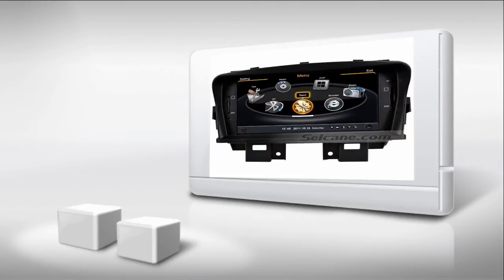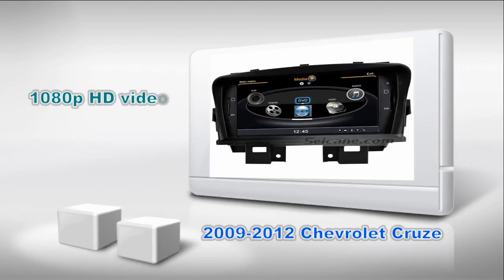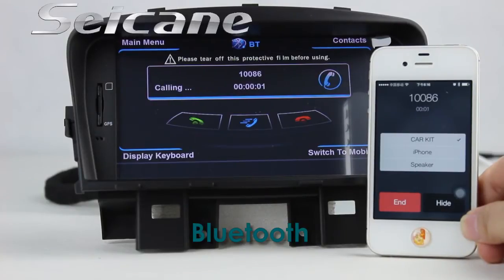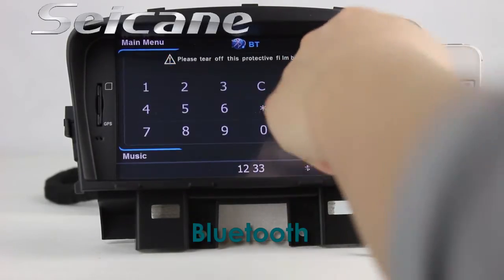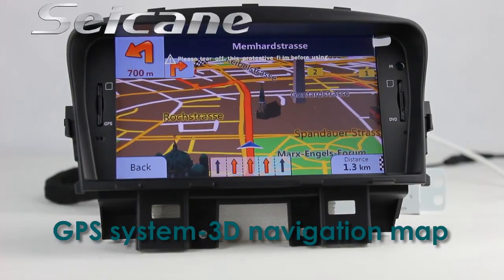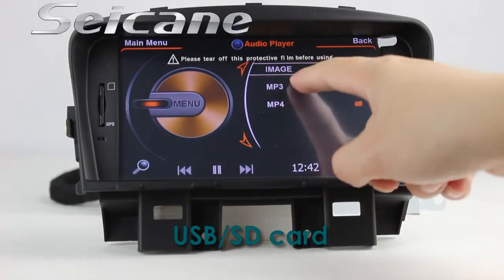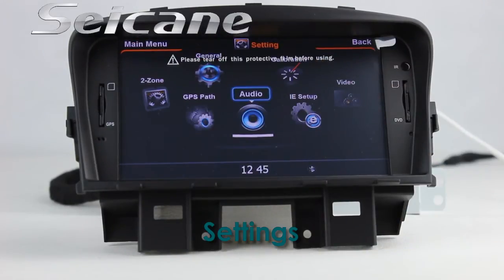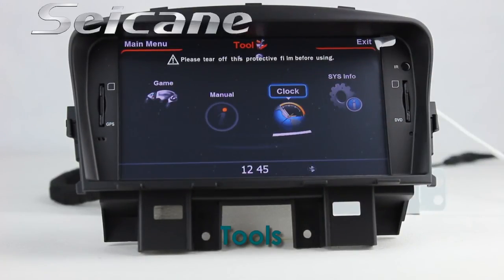2009 2010 2011 2012 Chevrolet Cruze CD Radio Upgrade to Sat Nav DVD Player with WIFI Bluetooth RDS P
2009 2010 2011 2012 Chevrolet Cruze CD radio upgrade to sat nav DVD player with WIFI Bluetooth RDS POP.
This car stereo has 7 inch digital 800*480 resolution multimedia HD TFT LCD touch split-screen.
Functions: 3-Zone POP: It has 3-zone advanced POP technology.You can use navigation system and enjoy entertainment in one clear screen.
DVD: It supports 1080p HD video and video recording from menu of DVD/TV/AUX/SD/USB.
GPS: It supports 3D navigation maps with voice cues and road planning.
USB/SD: It has USB port and SD card slot for media files from WMV/AVI/MPEG/MP3/MP4/RMVB(1080P)/JPEG format.
TV: It comes with analog TV and supports digital TV as option.
3G/WIFI: It has 3G and WIFI for E-life services.
It also supports steering wheel control, rearview camera, TMC module USB and so on. It will bring a big difference to your journey. Get it with discount now.